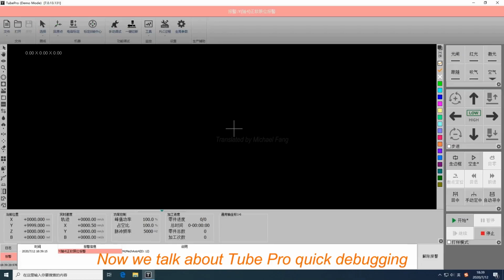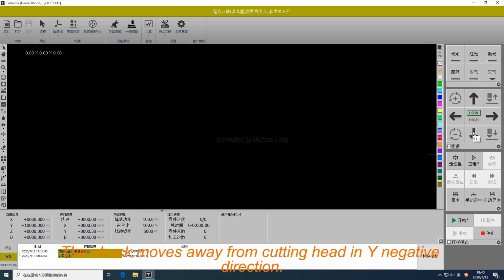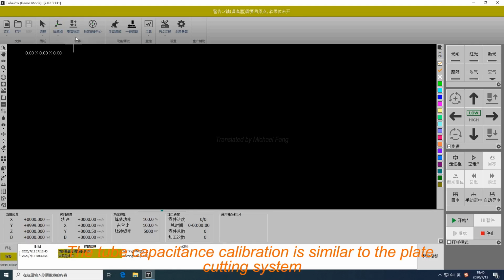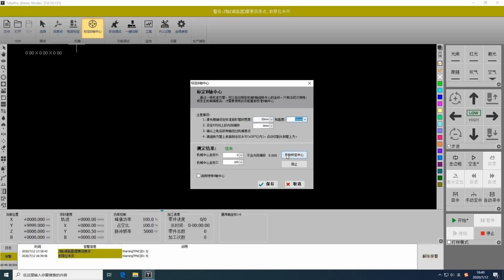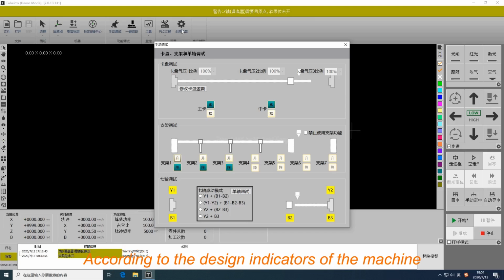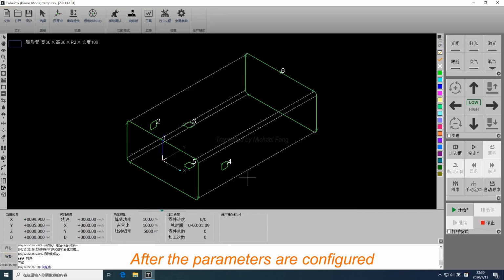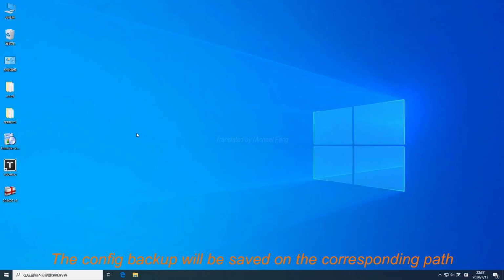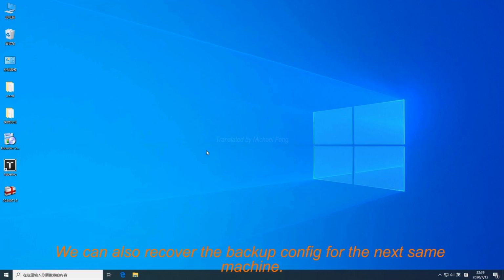TubePro Software Tutorial in English Part 1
cypcut tube software, cyptube, how to use fiber laser tube cutting software